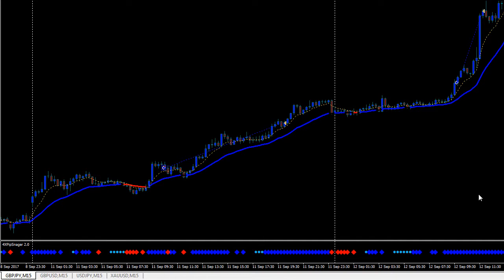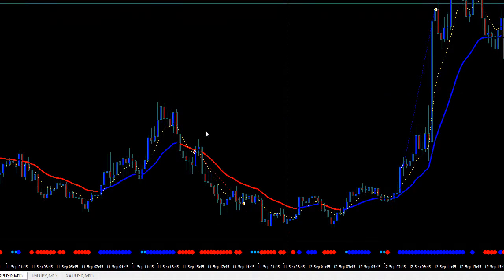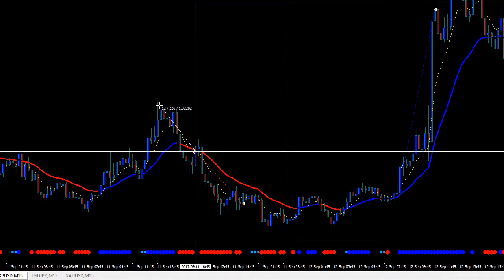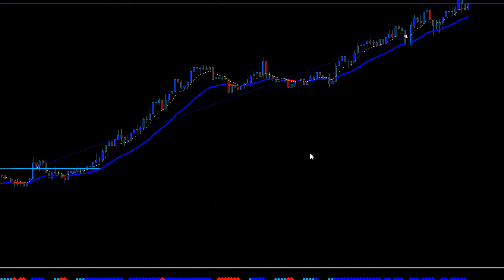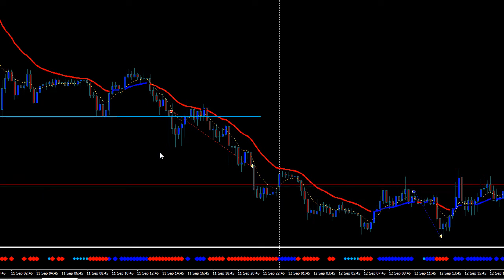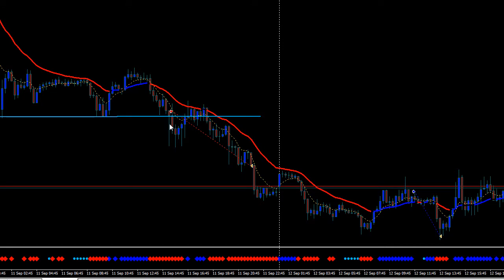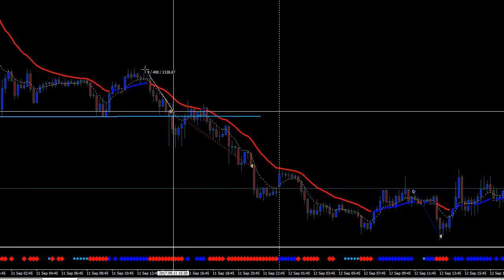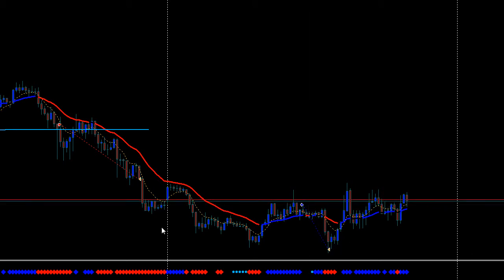4XPipSnager 2 0 Setups Sept 12 2017 | Forex | Meta Trader 4